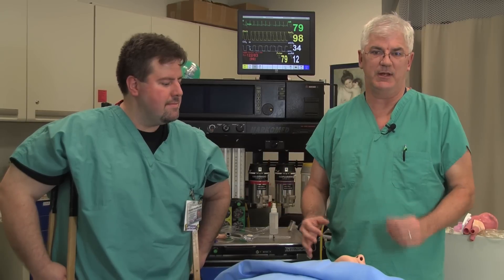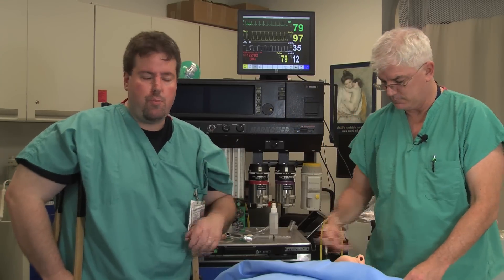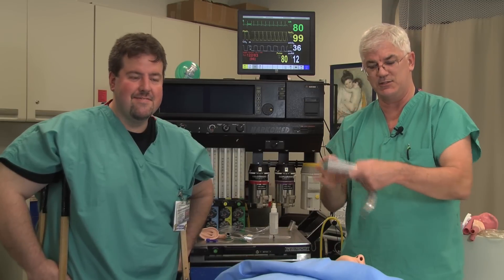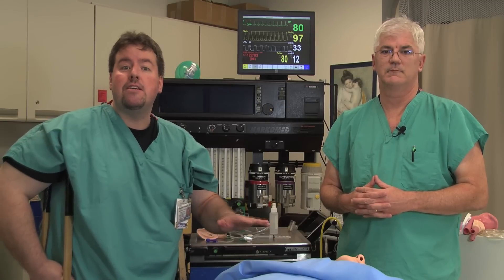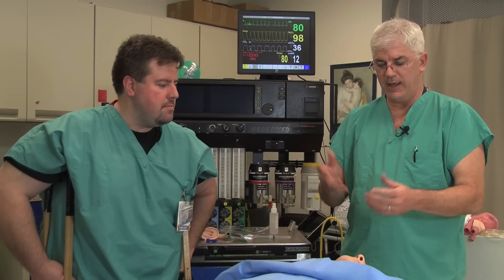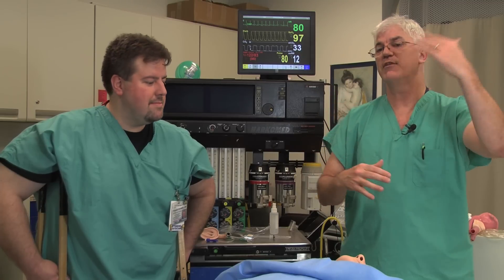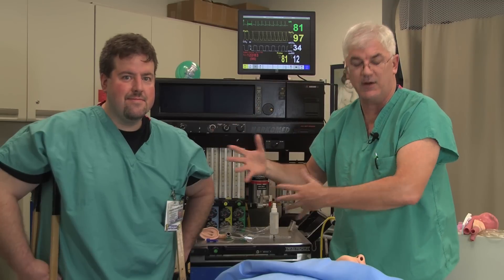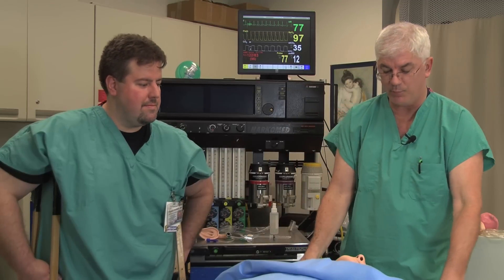Lesson 2 - Preparing for Intubation: MICU Fellows Airway Course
If ever we did a life-saving (if we do it right)/life-losing (if we do it wrong) procedure,  then intubation is that procedure.  This is not to be taken lightly as NO intubation is routine.
Be a good girl/boy scout -- BE PREPARED.  Let's go over the things you'll need to be prepared.

Good Feng Shui.

The Right Drugs

Teamwork